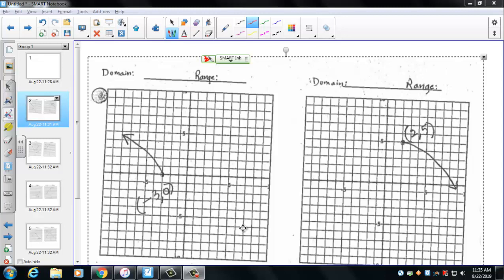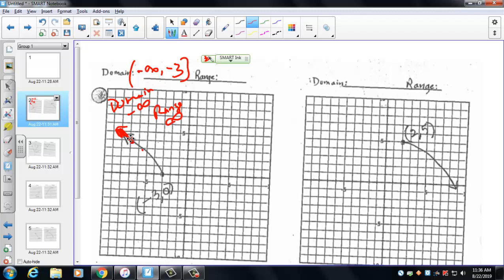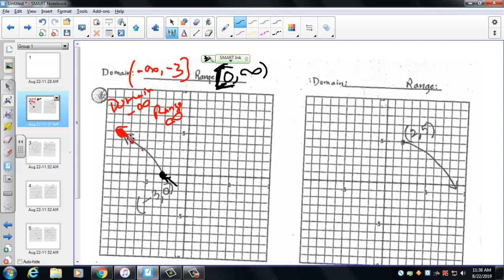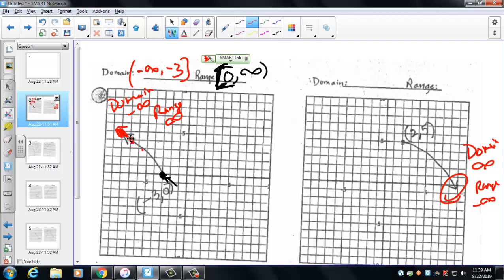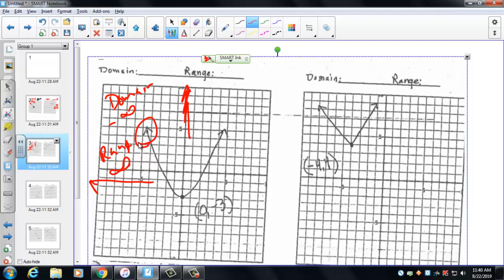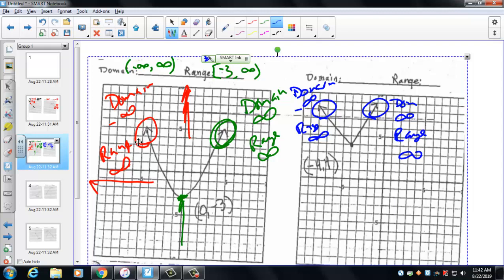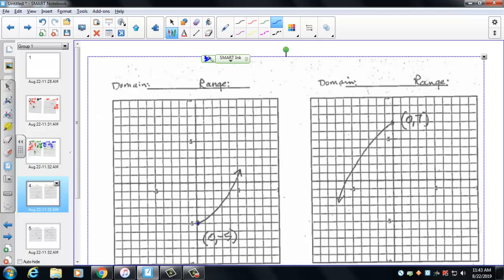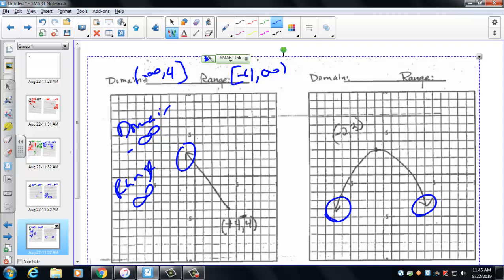1105 1 1 reading domain and range